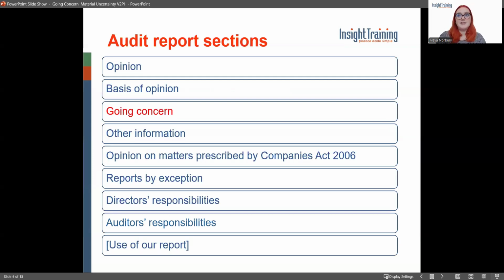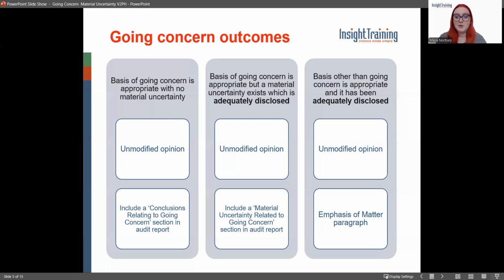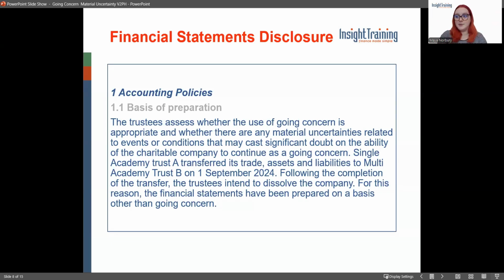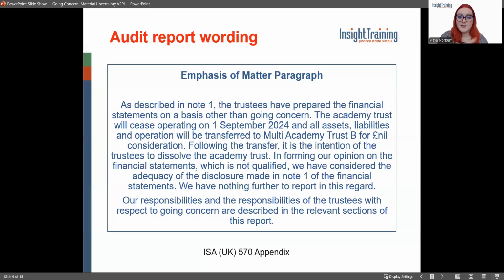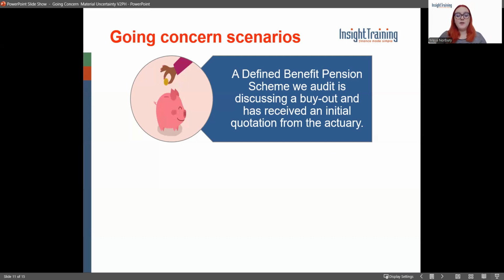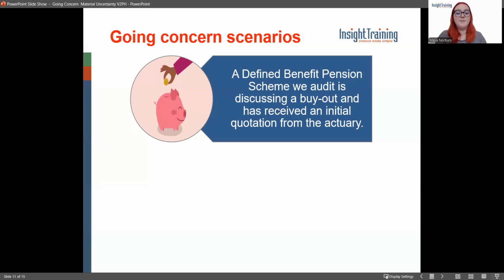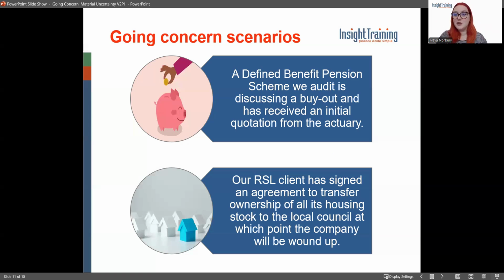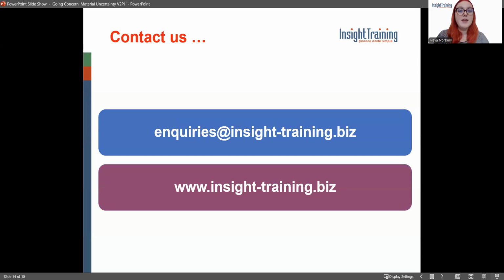Nov 24 A&A Update